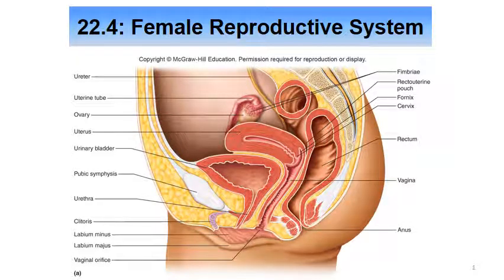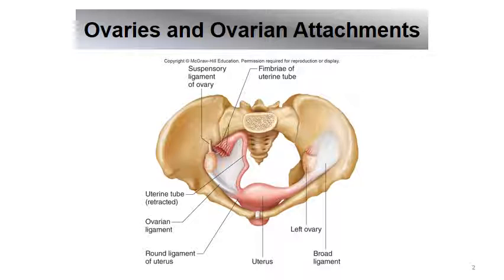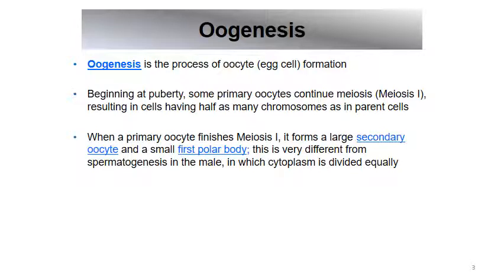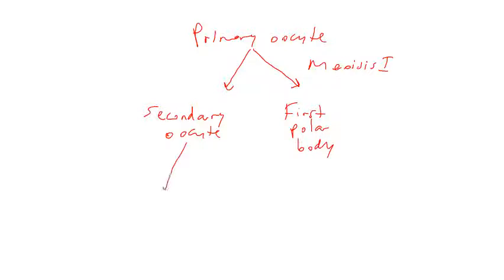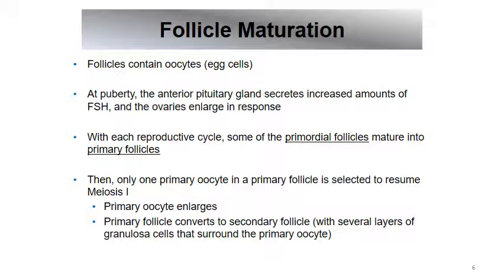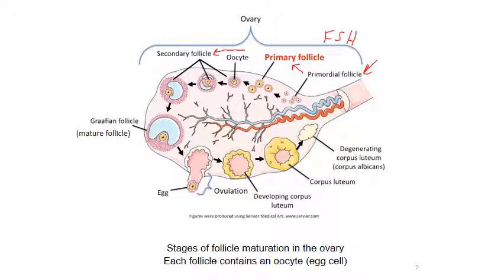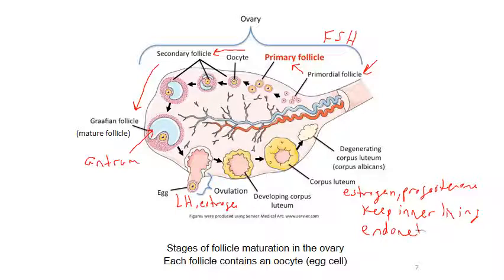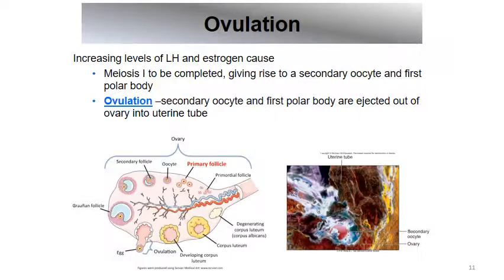Female Reproductive Part 1